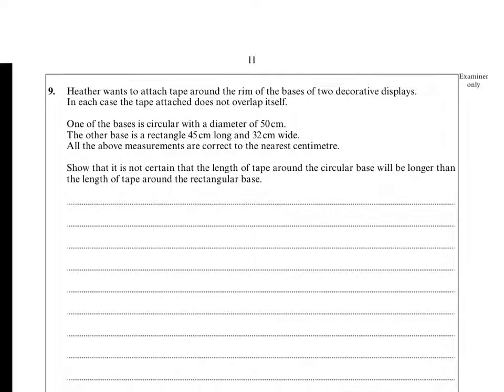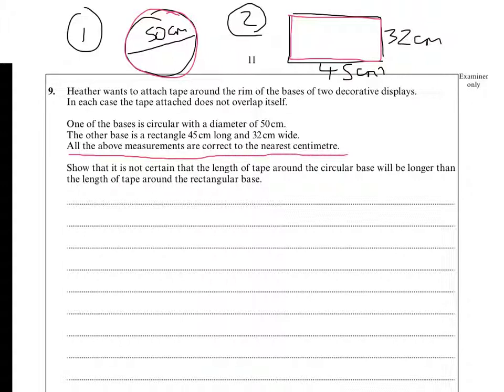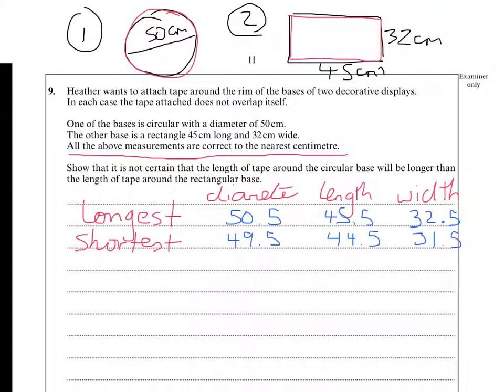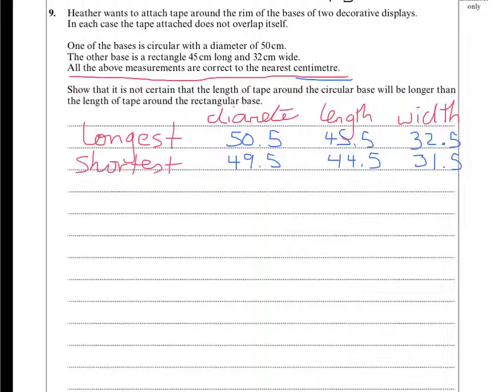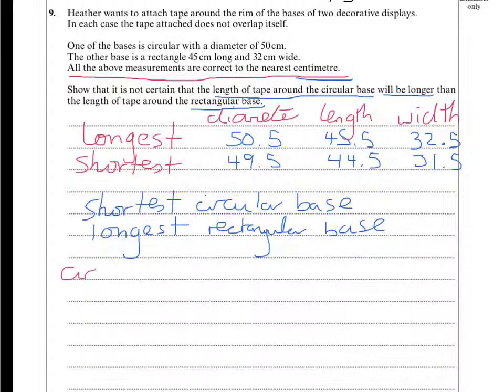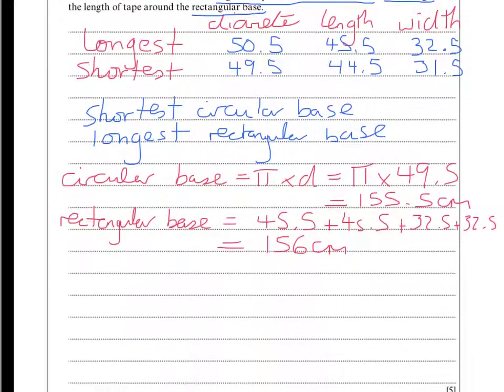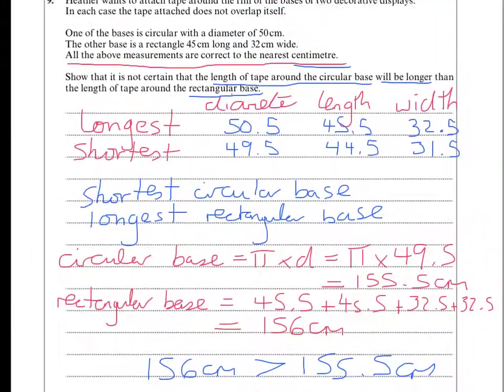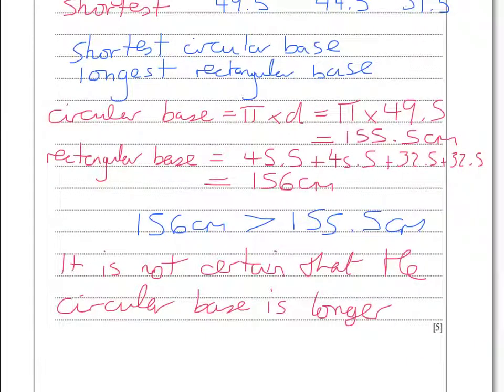2013 Jan Unit 1 H Q9